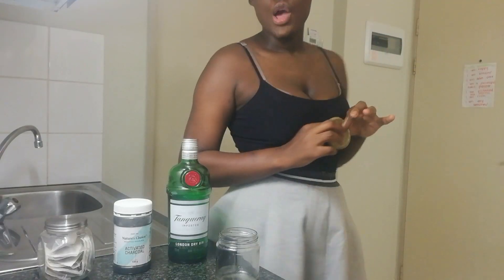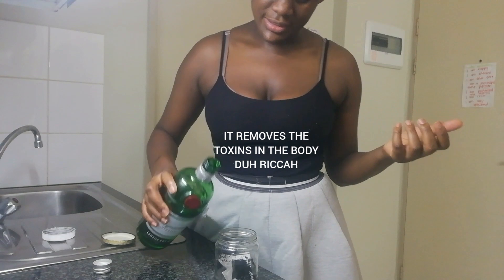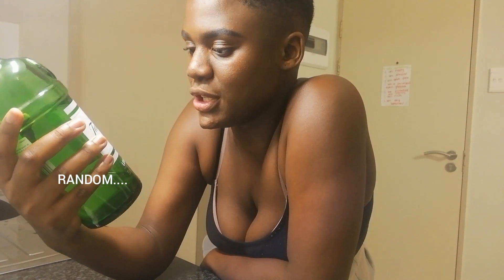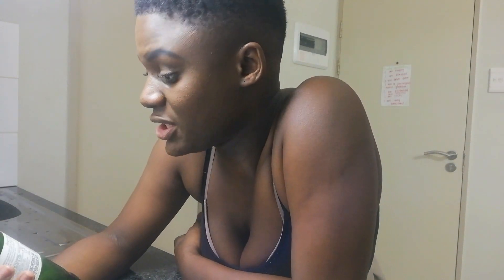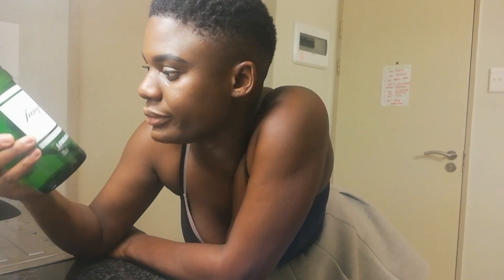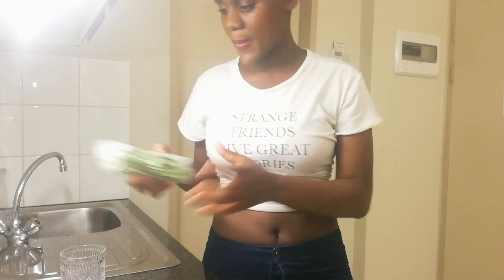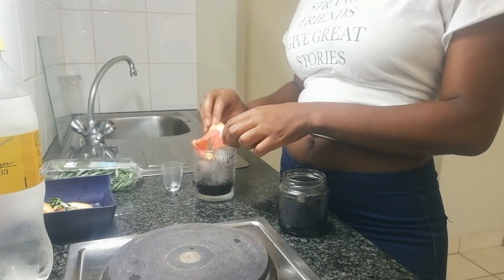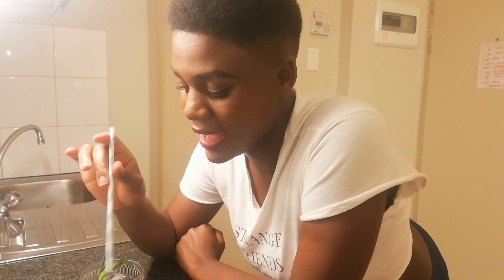Black Friday Gin and Tonic Cocktail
Hey guys

In celebration of the BlackFriday I made a Black Charcoal Gin and Tonic cocktail
I hope you guys make it and have fun this Black Friday

Love Riccah M